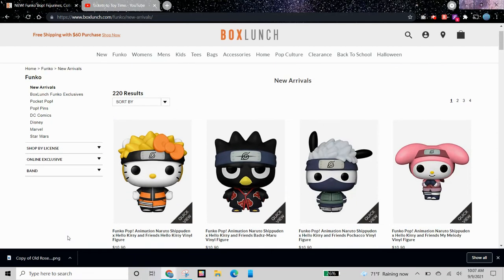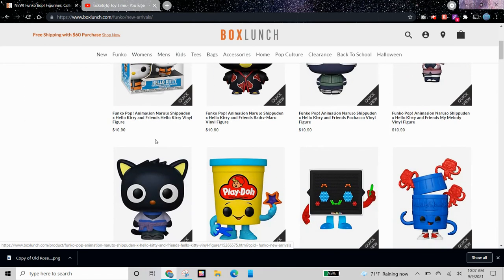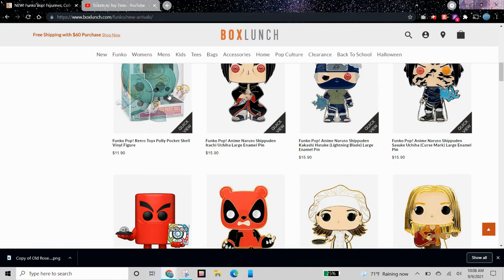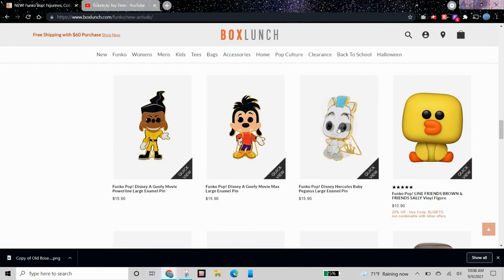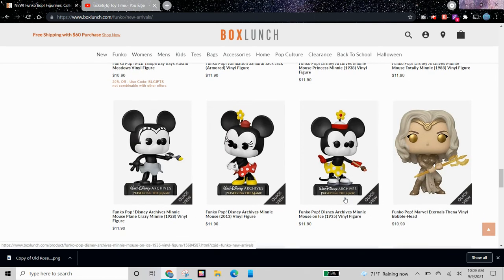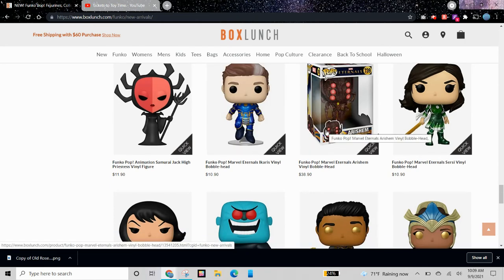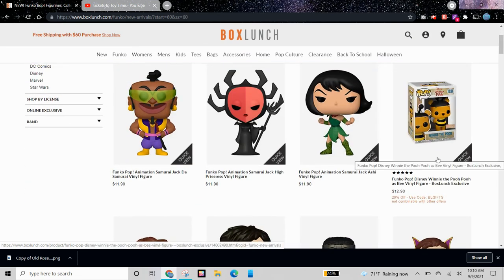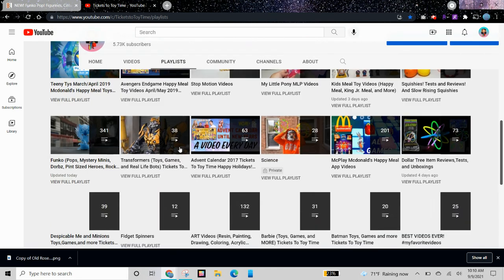NEW Funko Pops! Retro Hasbro Gaming, Marvel Eternals, Hello Kitty X Naruto Shippuden, Minnie!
In this video I showcase some new Summer/Fall 2021 Funko pops. I probably should stop making these types of videos, because now I want to buy most of these lol. Time to make an amazon wishlist. 😂🤣😅

4K Mcplay for the 2017 TY Teenie Beanie Boo' s Happy Meal Toys Tickets To Toy Time